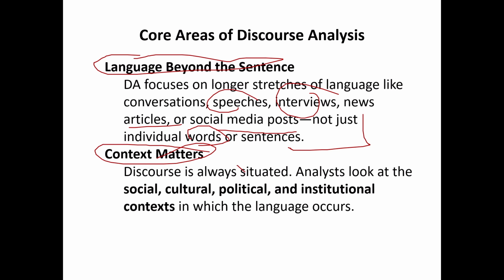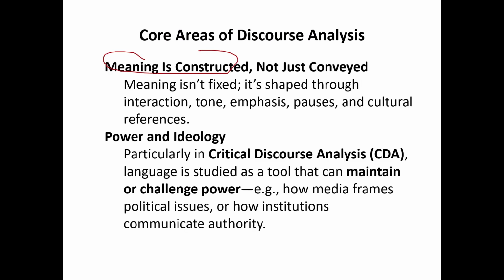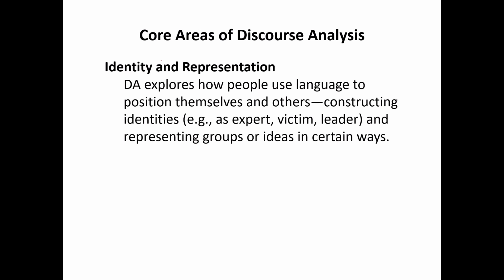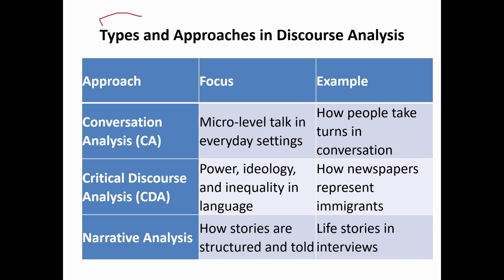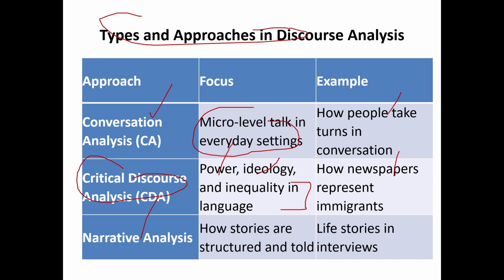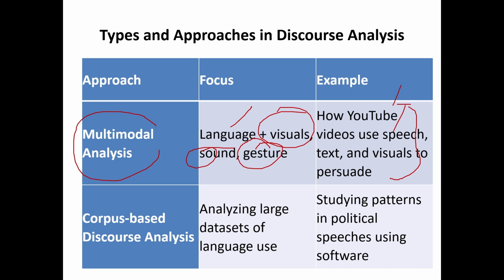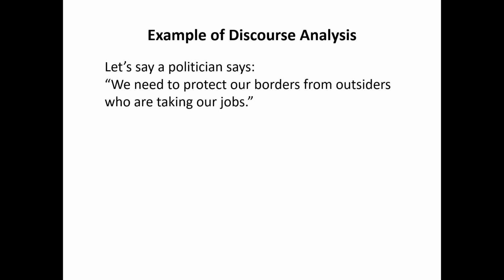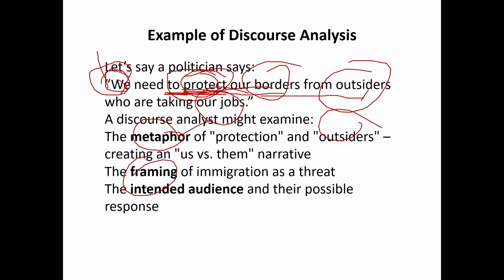What is Discourse Analysis? | Explained Simply with Examples | Discourse Analysis (DA)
What is Discourse Analysis?
Discover the fascinating world of Discourse Analysis (DA) — the study of how language is used in real life to shape meaning, identity, and power structures.
In this video, Dr. Mazhar Iqbal Ranjha explains Discourse Analysis in simple terms with real-world examples, covering:

🔹 What Discourse Analysis is
🔹 Core focus areas: Language, Context, Meaning, Power & Identity
🔹 Different types of Discourse Analysis (CA, CDA, Narrative, Multimodal)
🔹 A practical example from political speech
🔹 Why studying discourse matters today

Whether you're a linguistics student, researcher, or simply curious about how language shapes our world, this video is perfect for you!

🎯 Watch till the end for a clear, easy-to-understand breakdown of key concepts.